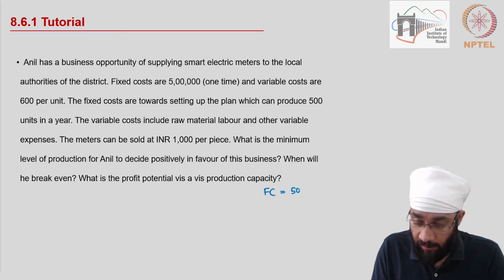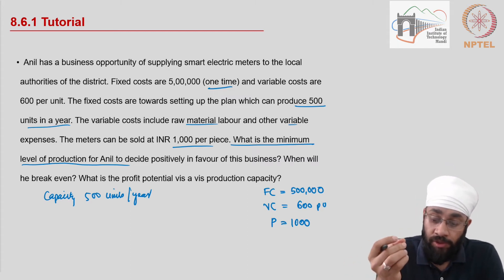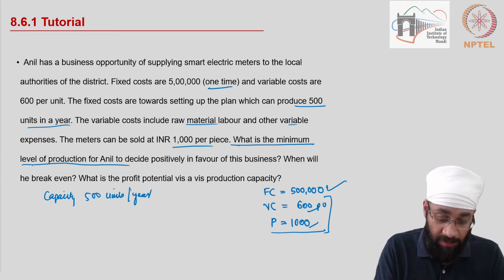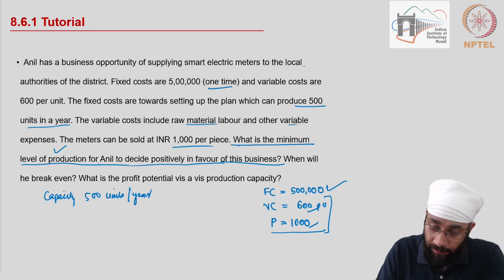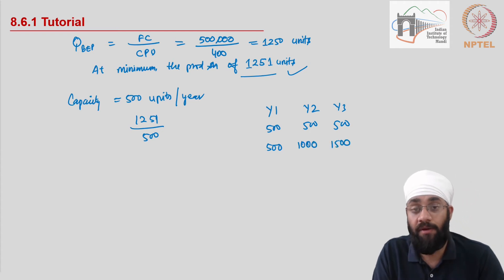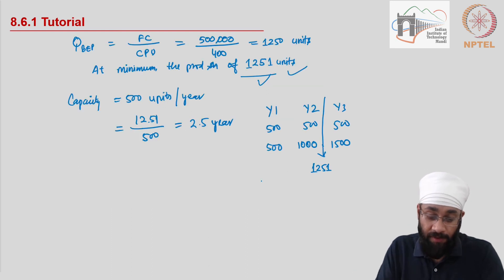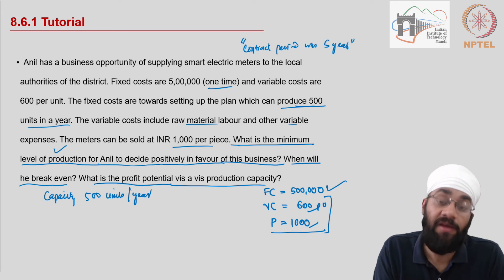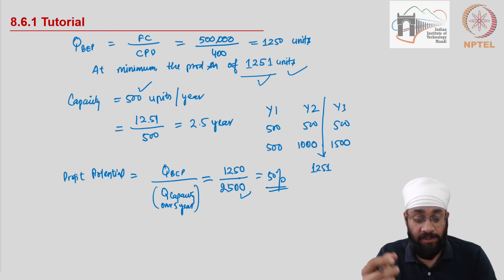8.6 Tutorial - Break Even Point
IIT Mandi.
8.6 Tutorial - Break Even Point